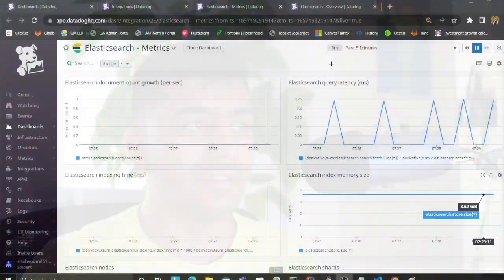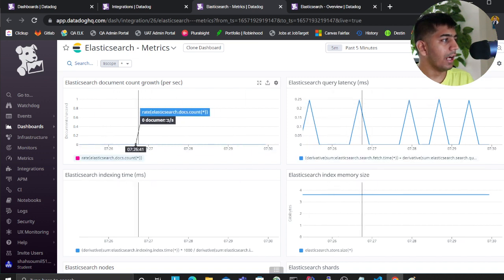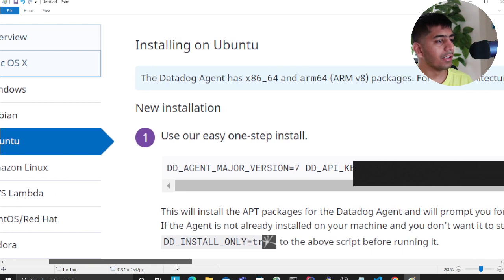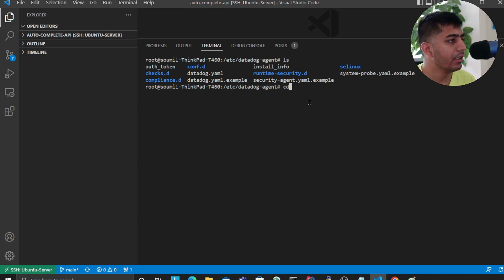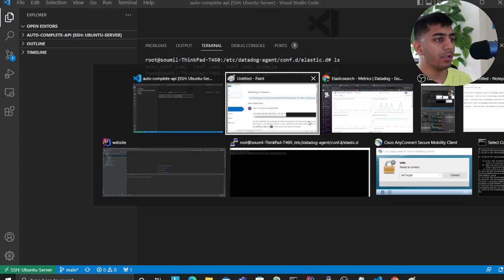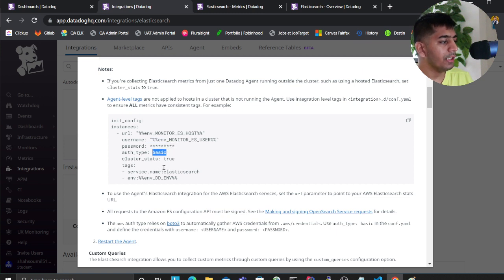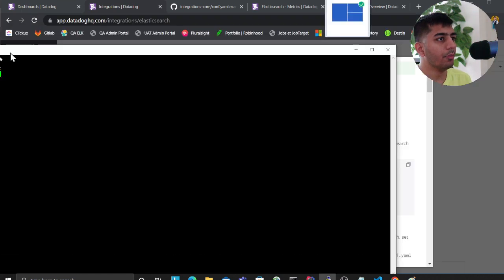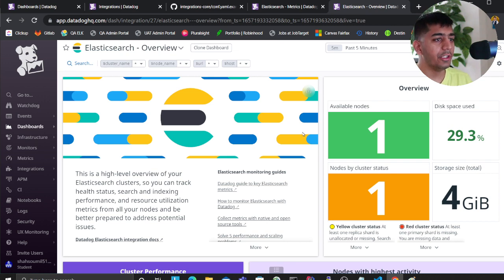How to setup Datadog for Elastic Search Step by Step guide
Command  sudo service datadog-agent restart